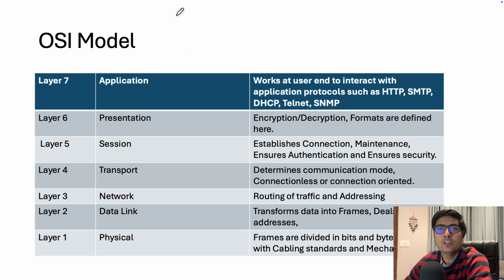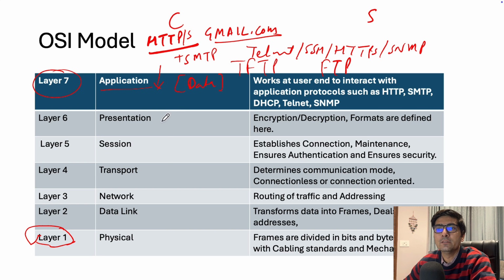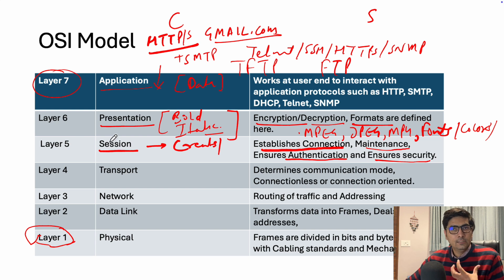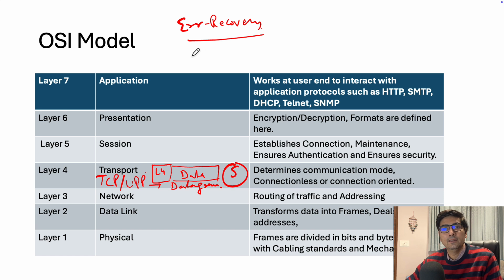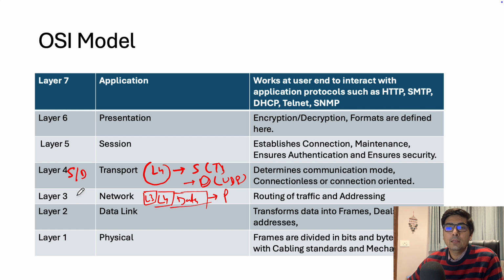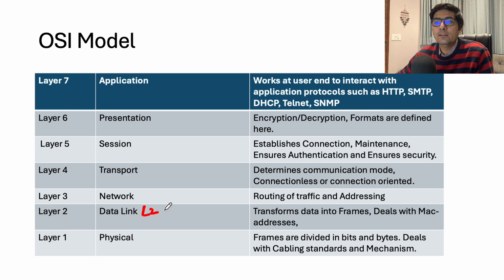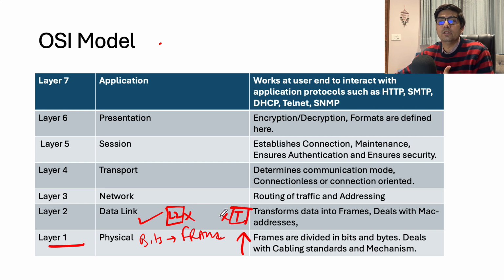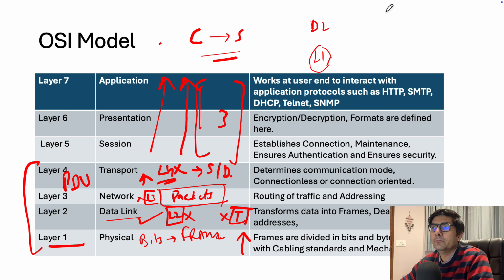Ch 2 : CCNA 200-301: OSI Model Overview || Networking || Ashish Rana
I will explain the usage of OSI model and explain how it is useful in understanding the traffic flow along with explanation of each layer's functionality.